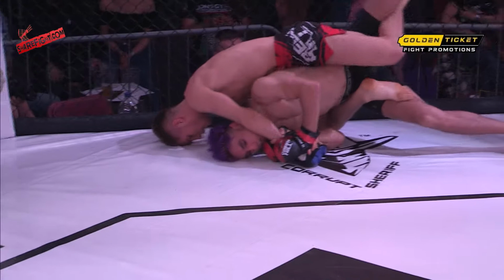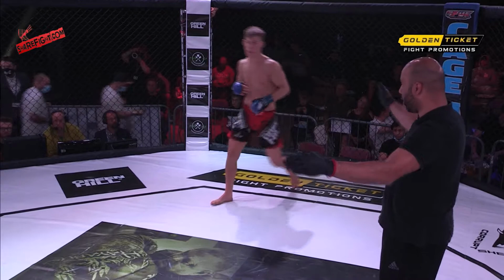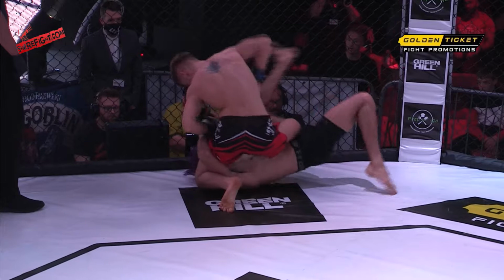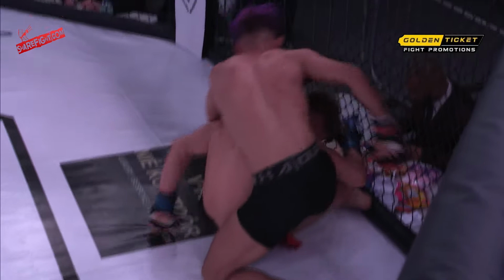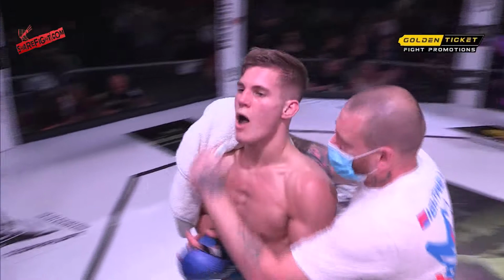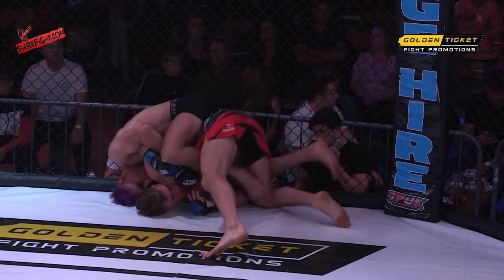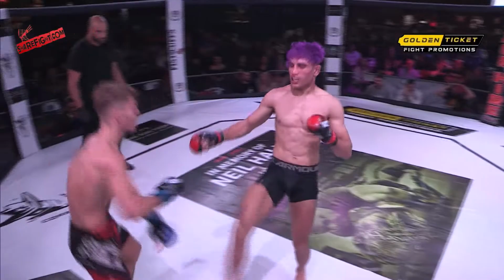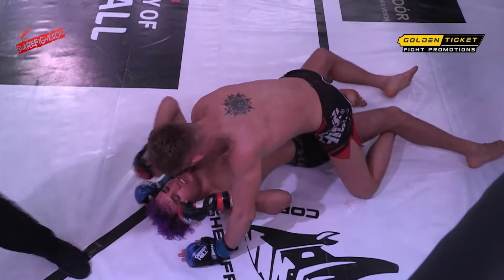GTFP 14 - KIERAN TIMMINS VS STAFFORD SWAINSTON